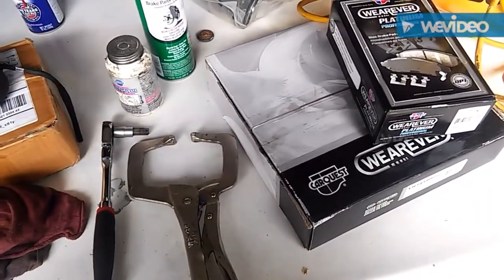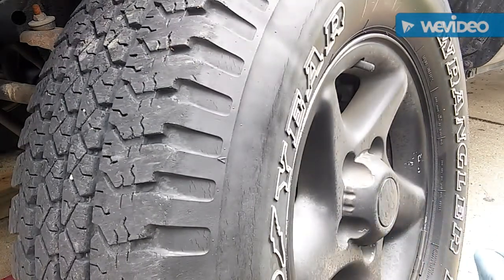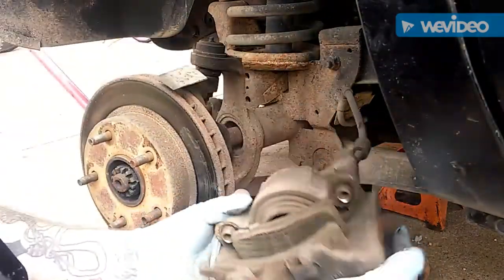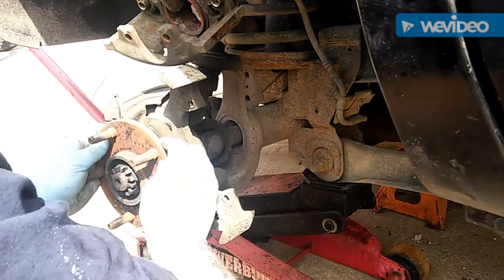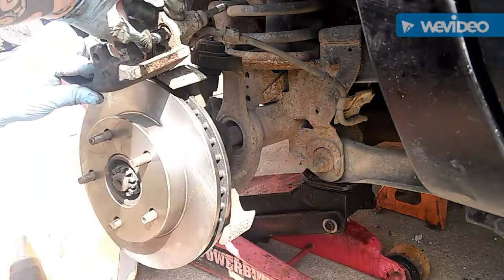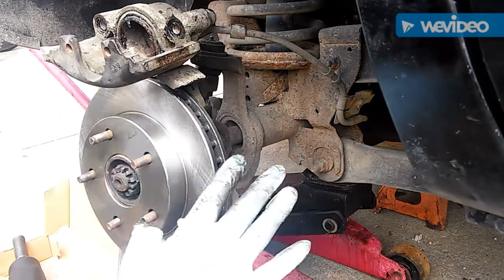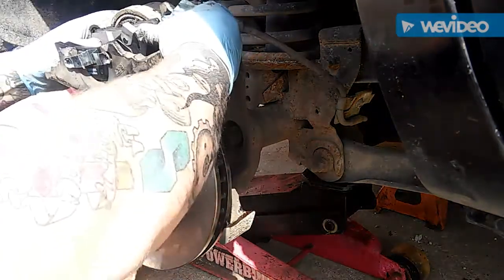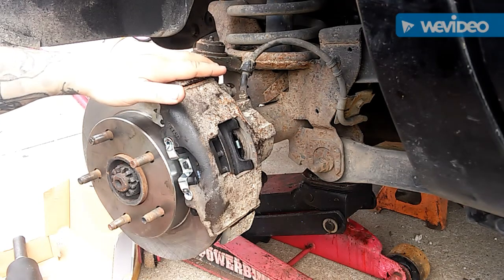How to do front brakes on a 97 dodge ram 4x4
This is a video on how to do pads and rotors on the front of a 1997 dodge 1500 4x4.